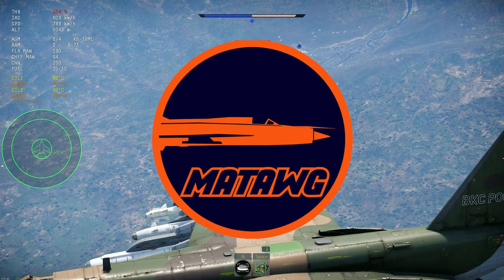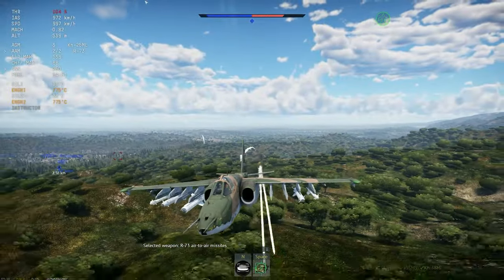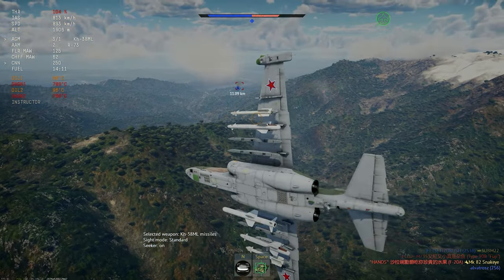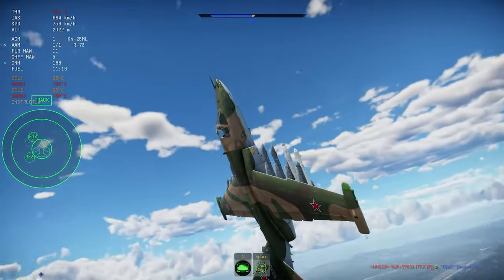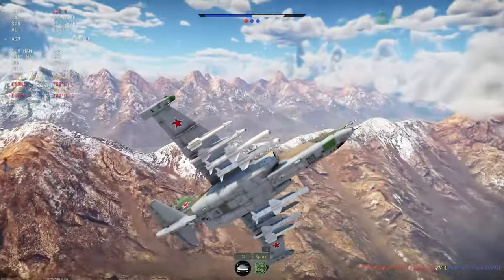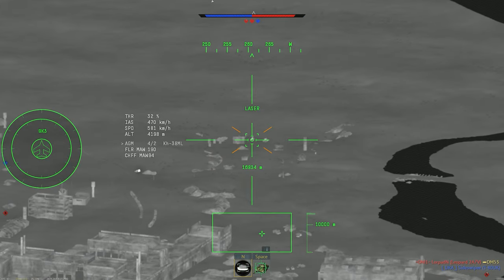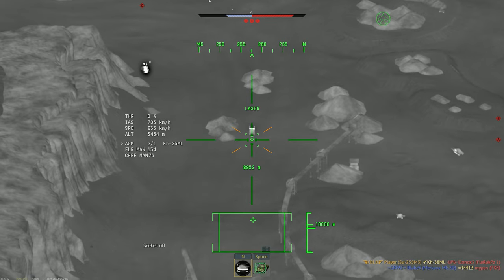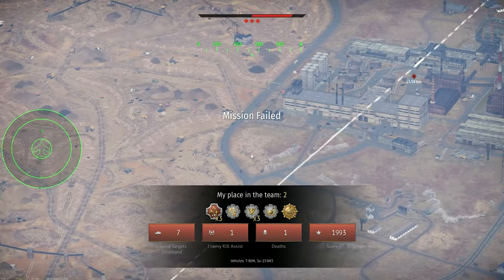War Thunder - Su-25SM3 FIRST impressions! 20KM SHOTS? THE BEST CAS IN GAME? THEY HAVE NO CHANCE!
Testing the new Su-25SM3!